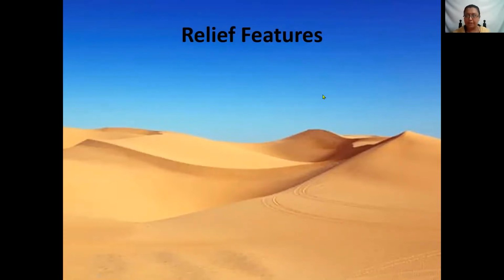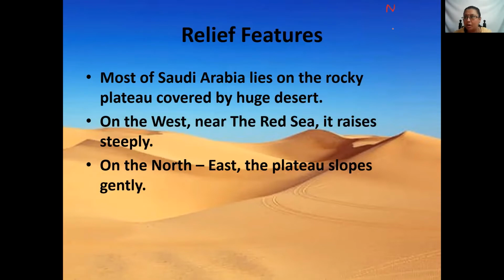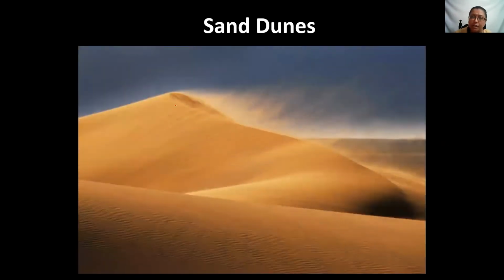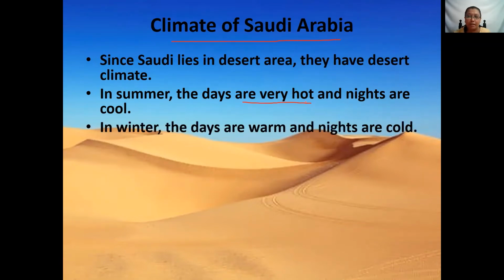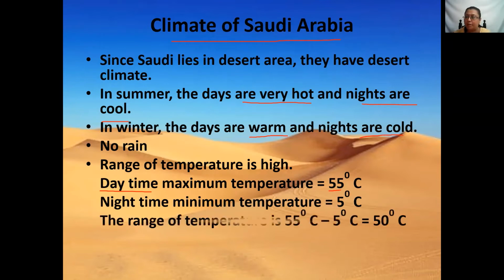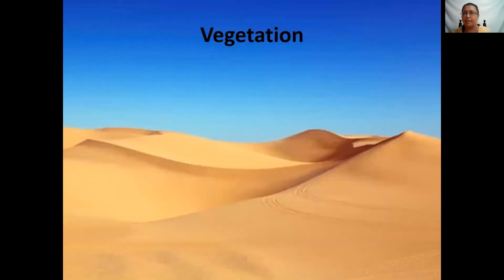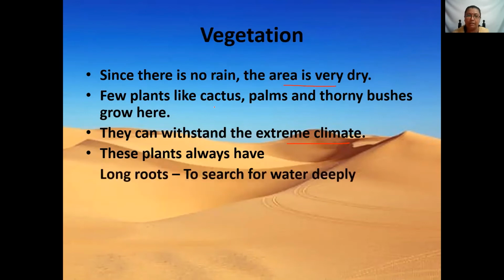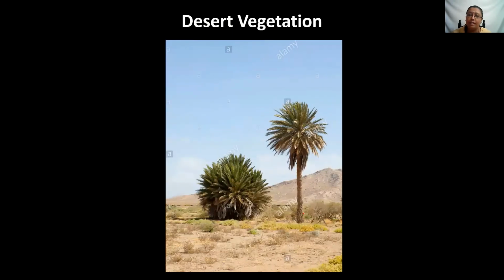CL 5 SST CH 5 Saudi Arabia Relief, Climate and Vegetation Part 2 of 4